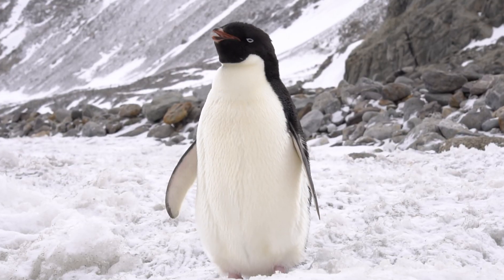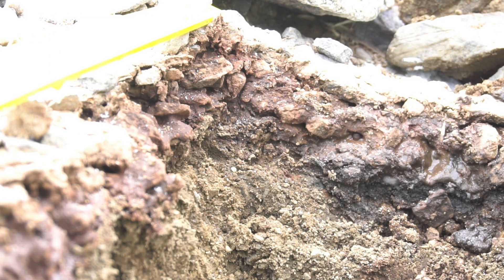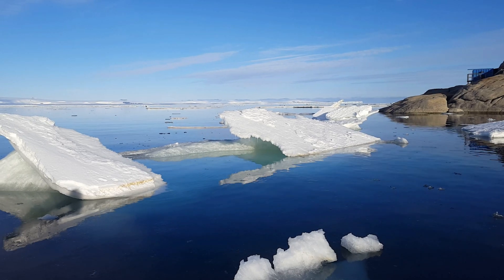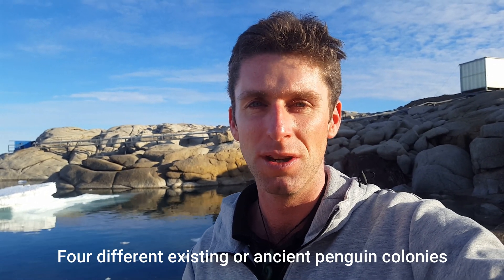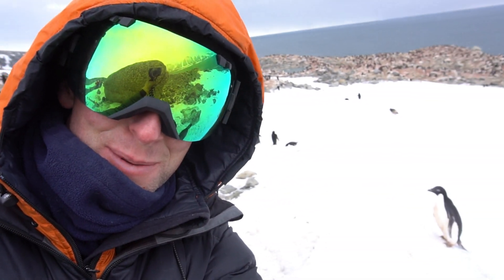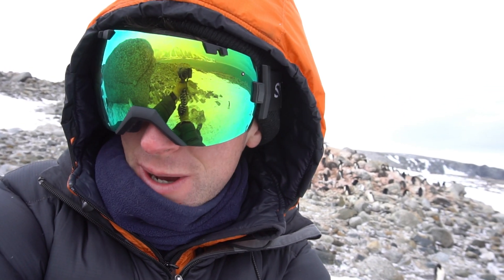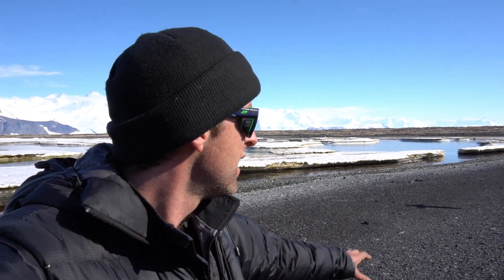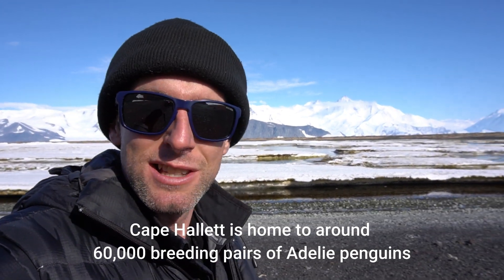Antarctic Penguin Science Expedition - Scott Base to Cape Adare 4K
Our penguin science trip from Scott Base, (and McMurdo Station) up to Terra Nova Bay, Cape Adare and back to Scott Base.   The aim was to collect ancient Adelie penguin bones and egg shell fragments from historic penguin colonies (and some existing ones too).   All in Antarctica.

All  samples collected under permit.

Transport: Twin Otter with Ken Borik Air and IDE B3 Squirrel helicopter operated by Southern Lakes Helicopters

Massive thanks to Antarctica New Zealand and Tess, Morgan and Jamie fro making this trip happen.

Like my videos?

Janji - Heroes Tonight (feat. Johnning)

Lovely_Afternoon_Breeze from Youtube